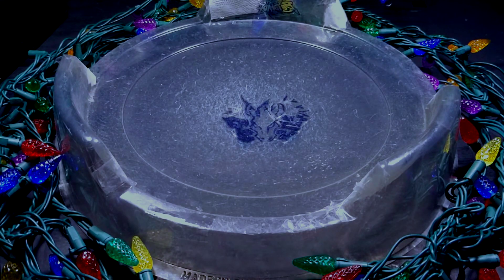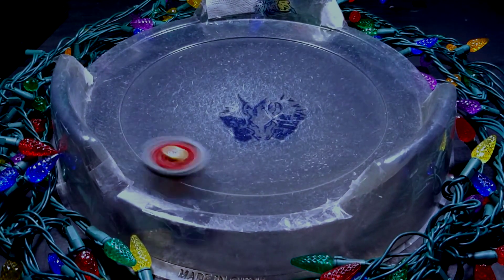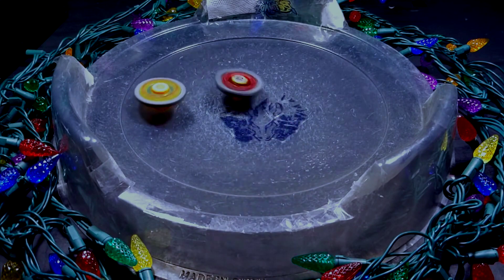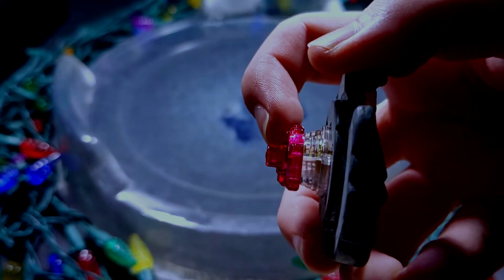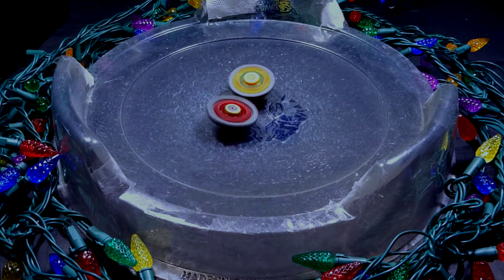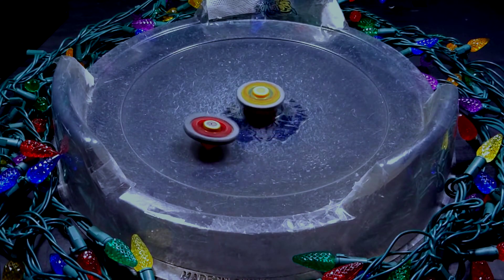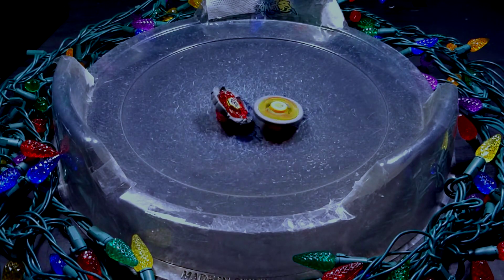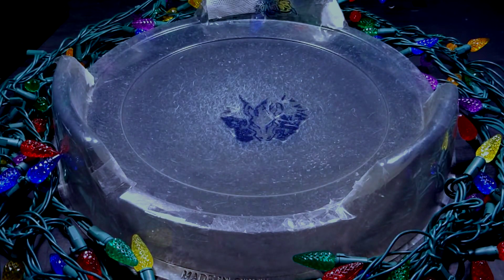Flame Sagittario C145S vs Hell Crown 130FB | Metal Fight Beyblade メタルファイトベイブレード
I was super busy yesterday